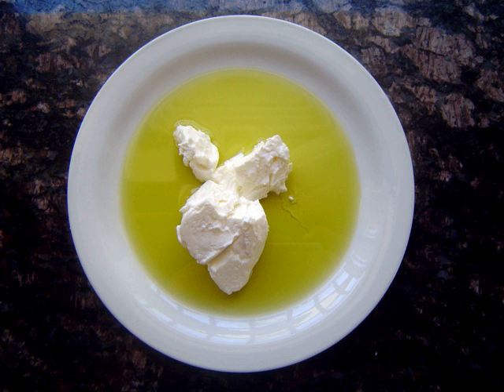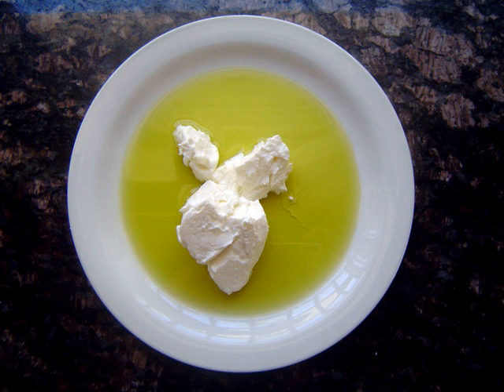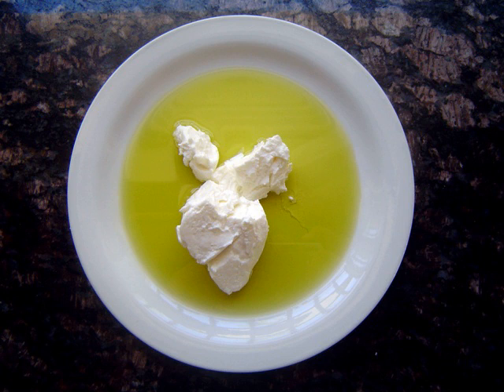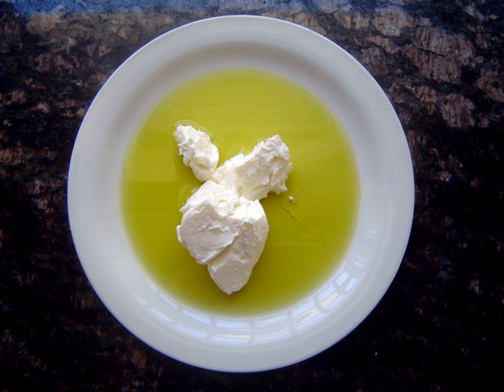Labneh | Wikipedia audio article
This is an audio version of the Wikipedia Article:
Labneh

SUMMARY
Strained yogurt, Greek yogurt, yogurt cheese, sack yoghurt, labaneh or suzma yogurt (Greek: στραγγιστό γιαούρτι, Arabic: لبنة‎ labnah, Turkish: süzme yoğurt), is yogurt that has been strained to remove most of its whey, resulting in a thicker consistency than unstrained yogurt, while preserving yogurt's distinctive sour taste. Like many types of yogurt, strained yogurt is often made from milk that has been enriched by boiling off some of its water content, or by adding extra butterfat and powdered milk. In Europe and North America, it is often made with low-fat or fat-free yogurt.  In Iceland a similar product named skyr is produced.
Strained yogurt is generally marketed in North America as "Greek yogurt" and in Britain as "Greek-style yoghurt", though strained yogurt is also widely eaten in Levantine, Eastern Mediterranean, Middle Eastern, Central Asian and South Asian cuisines, wherein it is often used in cooking (as it is high enough in fat content to avoid curdling at higher temperatures). Such dishes may be cooked or raw, savoury or sweet. Due to the straining process to remove excess whey, even non-fat varieties of strained yogurt are much thicker, richer, and creamier than yogurts that have not been strained. Since the straining process removes the whey, or fluid, from the milk solids, it requires substantially more plain yogurt to produce a cup of strained yogurt, so the cost to make it is increased accordingly. Thickeners, such as pectin, locust bean gum, starches, guar gum, etc., listed in the ingredients indicate straining was not the method used to consolidate the milk solids. Marketing of Greek or Greek-style yogurt in the US allows the use of more thickeners instead of straining, so there is little difference in yogurt of years prior to the introduction of strained yogurt other than an increase of thickeners, even though the price is now higher for the original, unstrained products. In western Europe and the US, strained yogurt has increased in popularity compared to unstrained yogurt.  Since the straining process removes some of the lactose, strained yogurt is lower in sugar than unstrained yogurt.It was reported in 2012 that most of the growth in the $4.1 billion US yogurt industry came from the strained yogurt sub-segment, typically marketed as "Greek yogurt".  In the US there is no legal definition of Greek yogurt, and yogurt thickened with thickening agents may also be sold as "Greek yogurt" even though it is not necessarily strained yogurt.